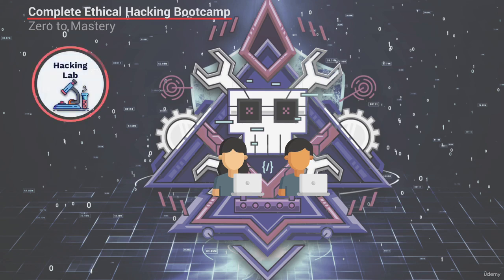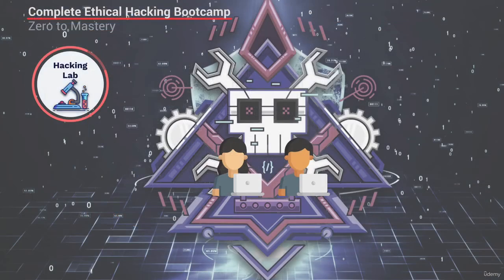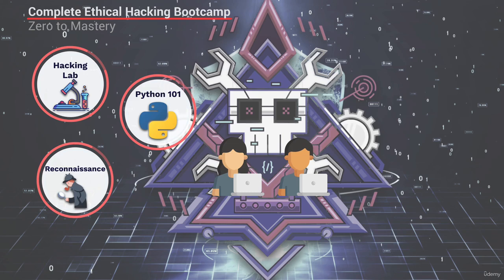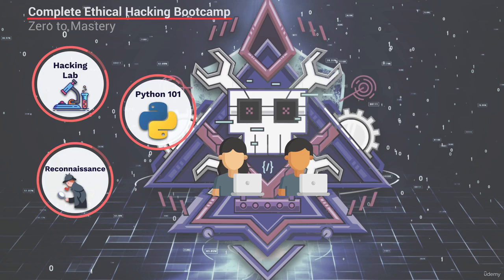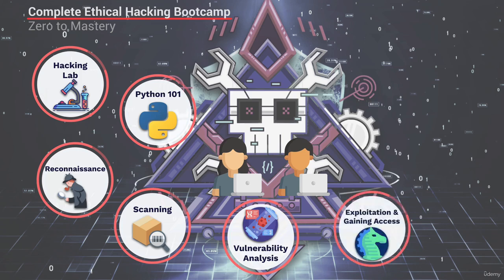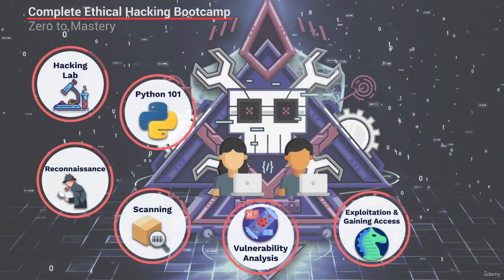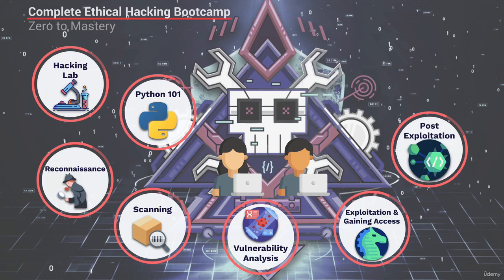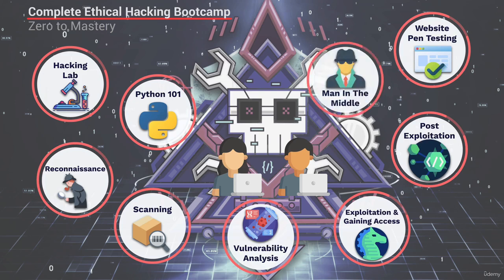Ethical Hacking Course Part 1 💯✅ Only Educational Purposes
Kya aap Cyber Security expert banna chahte hain? Is video mein hum Ethical Hacking ko bilkul shuruat (zero) se seekhenge. Aaj ke digital daur mein security sabse zyada zaroori hai, aur ye course aapko basics se advanced tak le jayega.
Is course mein hum cover karenge:
​Introduction to Cyber Security 🌐
​Networking Fundamentals
​Footprinting & Reconnaissance
​System Hacking & Protection
​WiFi & Web Application Security
​Kali Linux Setup & Commands 🐧